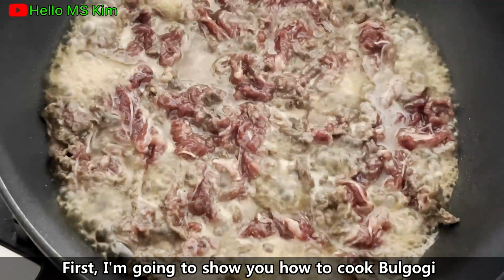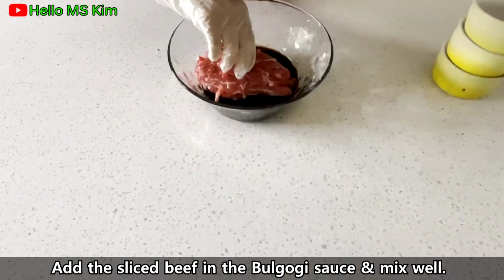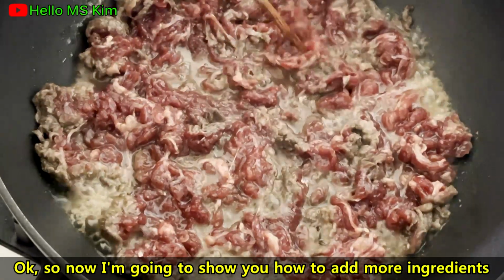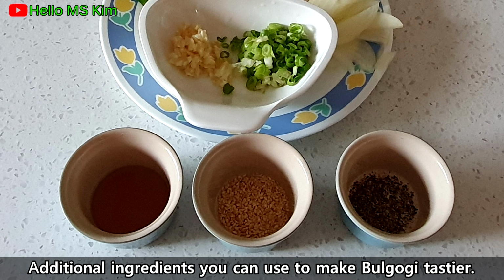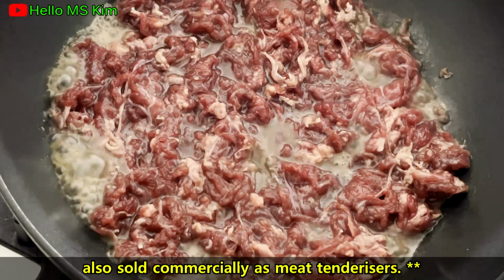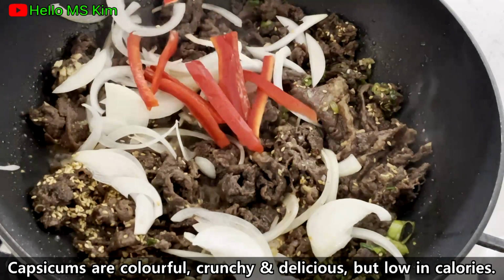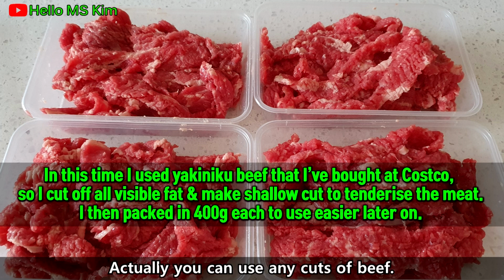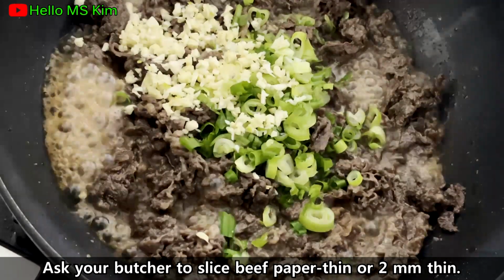How to make KOREAN BBQ at home (How to make Korean beef BBQ BULGOGI) Easy Korean BBQ Recipe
KOREAN BBQ AT HOME

If you are a meat lover and enjoy BBQ, I have a delicious Korean BBQ recipe for you. You only need 3 marinade sauce ingredients to cook this delicious Korean BBQ Bulgogi. Bulgogi recipe has not only simple to cook but it's also super delicious!

Korean beef BBQ Bulgogi has incredible flavors that you have to try!

It's Bulgogi Time!
Enjoy your Korean BBQ Bulgogi xx

** Checkout more videos from Hello MS Kim **